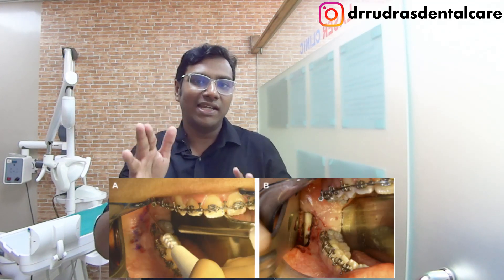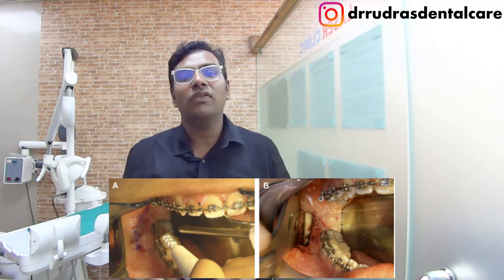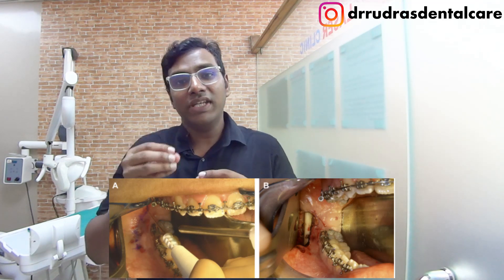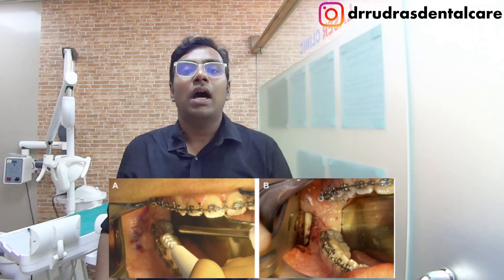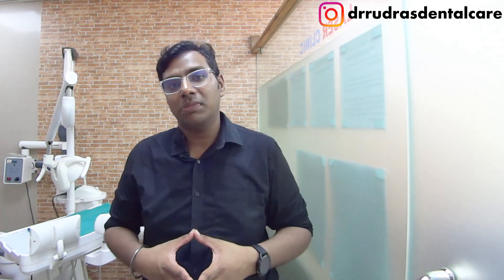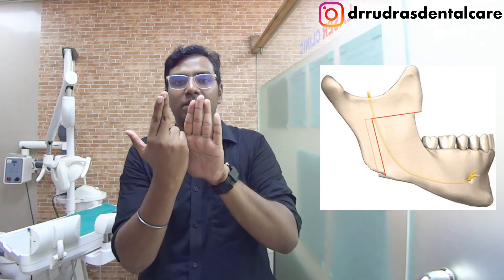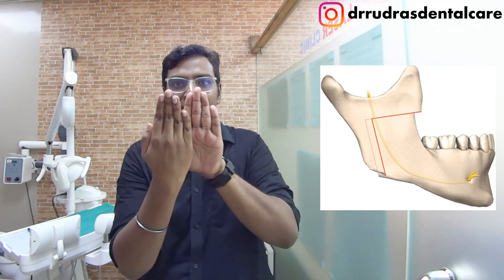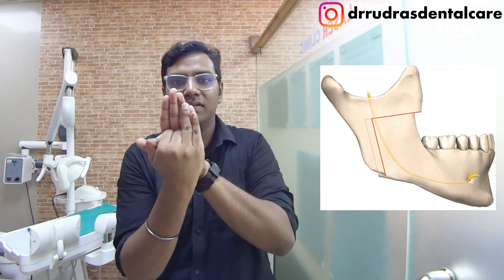Dr Rudra Mohan |Bilateral Sagittal Split Osteotomy (BSSO) | Jaw Correction Orthognathic Surgery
Welcome to the Oral Health Channel. A medium for your awareness towards your oral health. All the content expressed in the videos are brought to you after careful research. In case of any dental or medical related problem , seek professional opinion from a licensed practitioner .